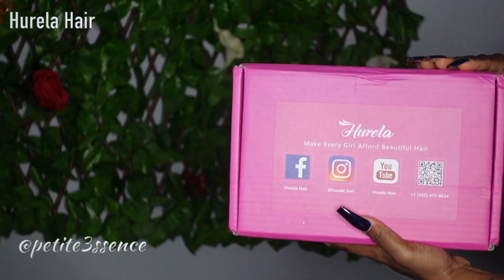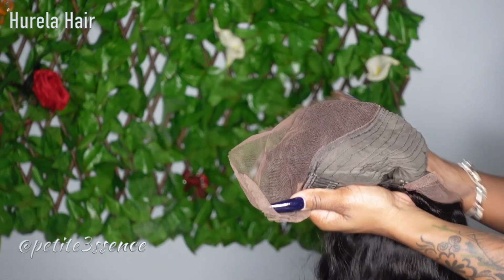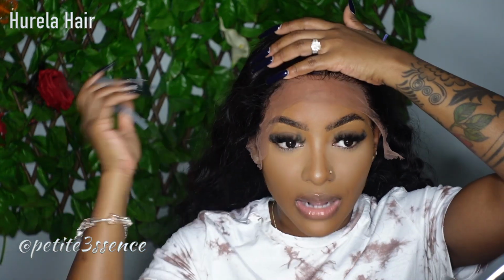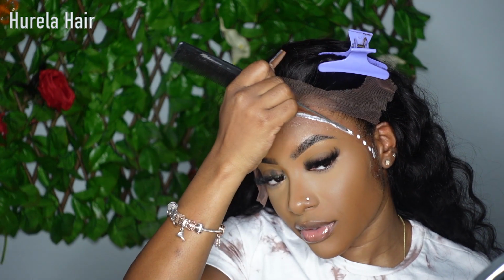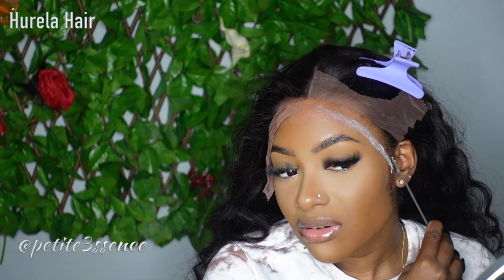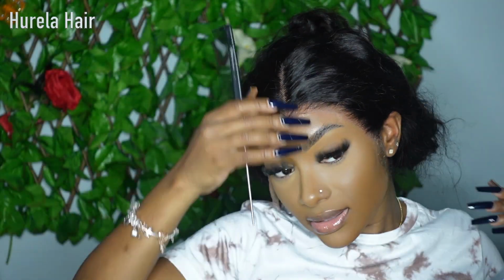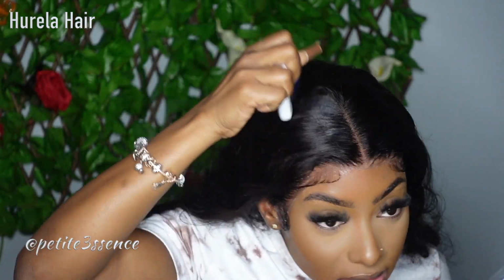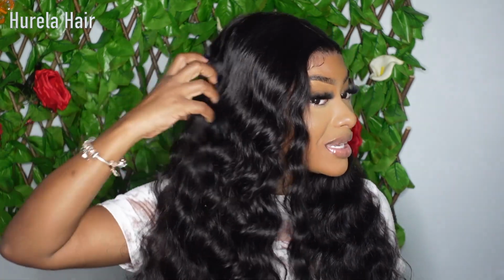Luscious Loose Wavy 13x4 Lace Front Wig ft. Hurela Hair | PETITE-SUE DIVINITII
[Video Title]
[Video URL]